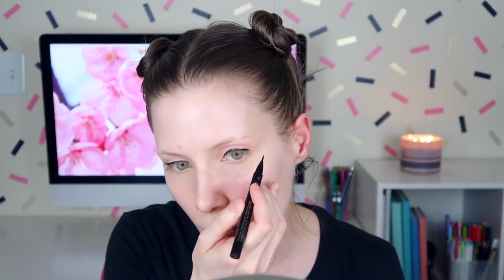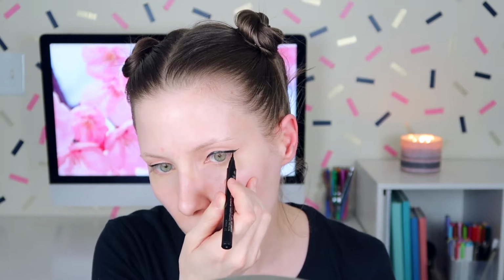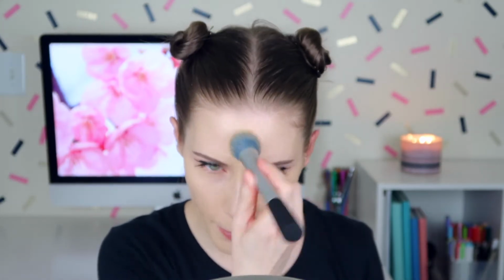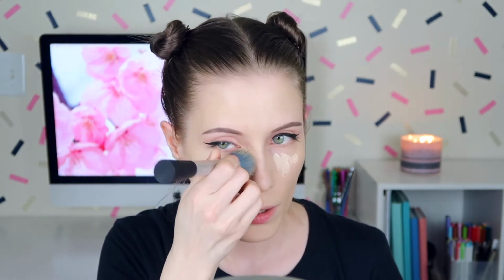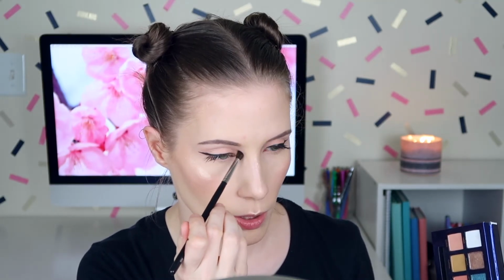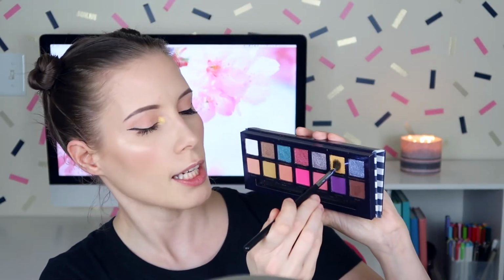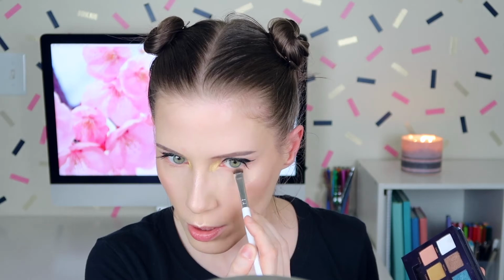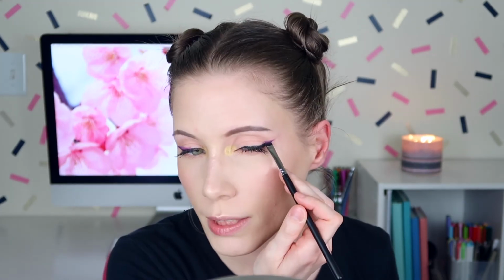Get Ready With Me | Bright Graphic Makeup